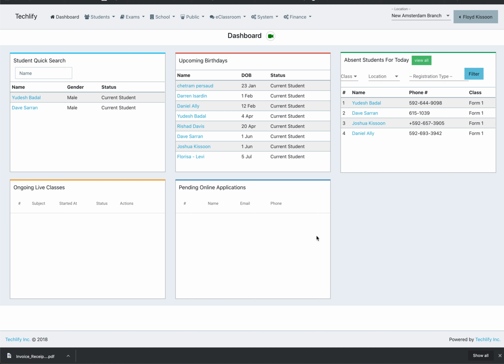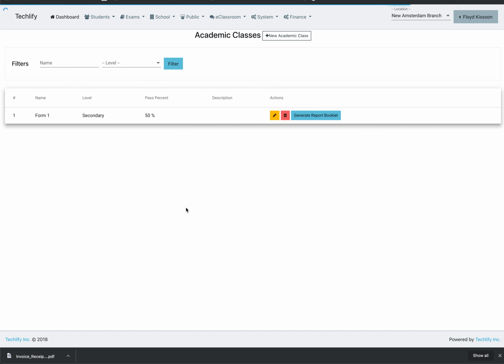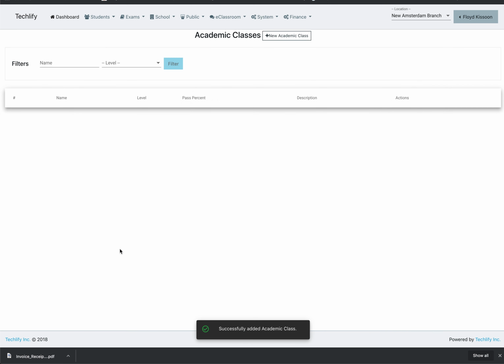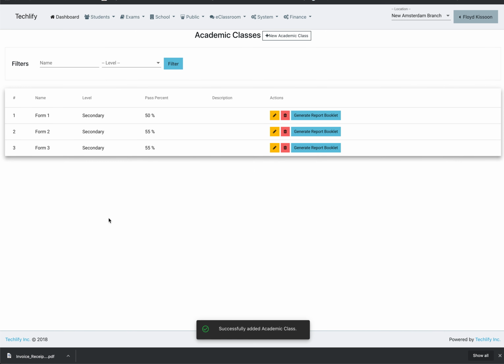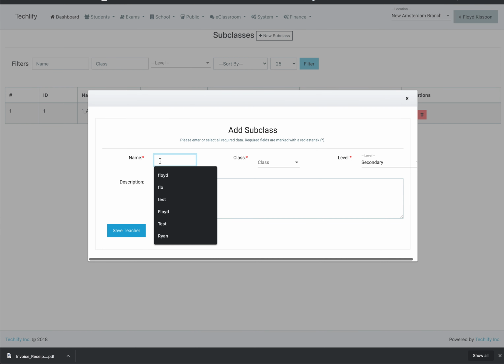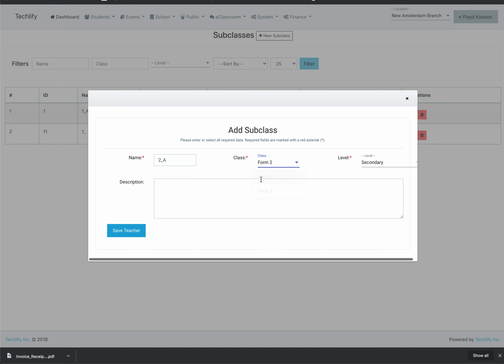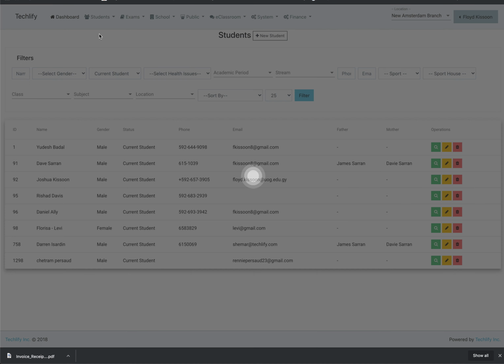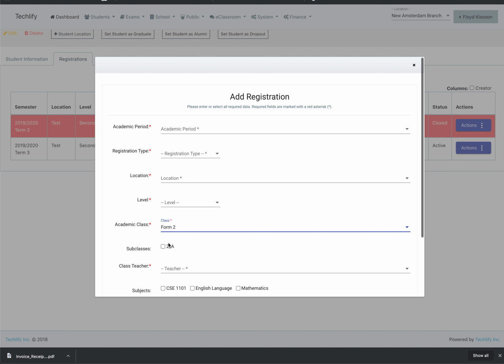10 Classes and Subclasses Management